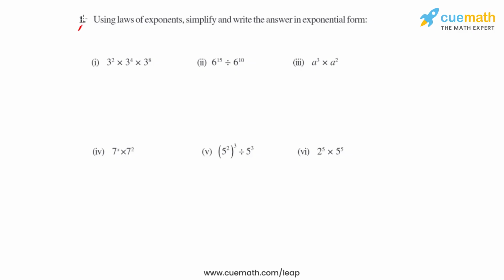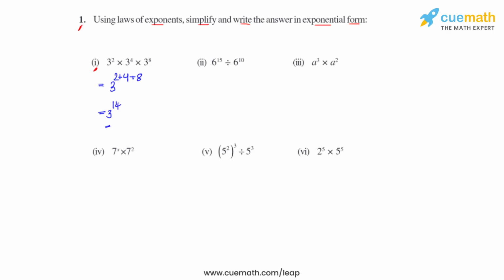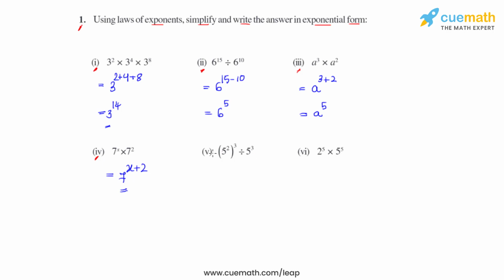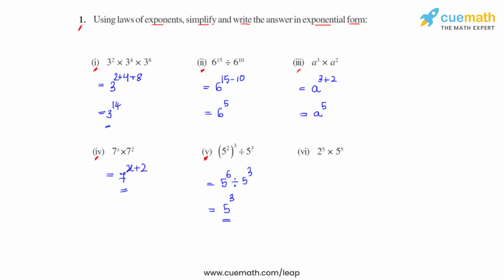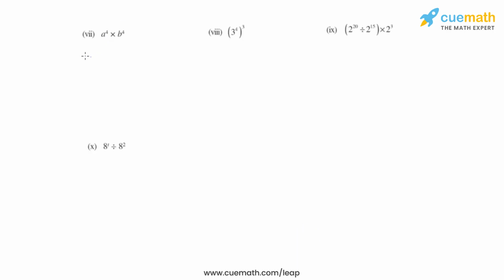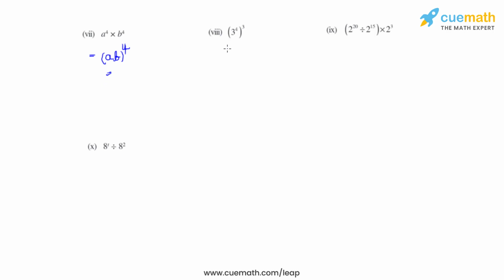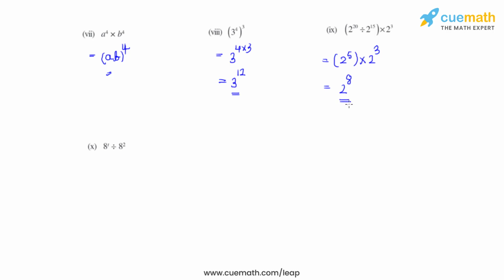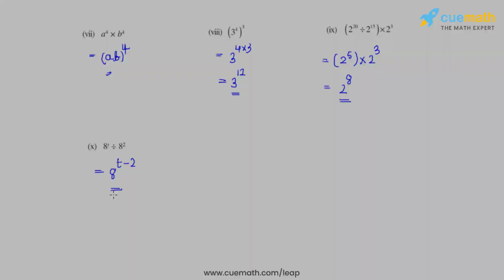Ex.13.2 Q1 Exponents and Powers - NCERT Maths Class 7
This video covers NCERT Class 7  Maths Chapter 13 Exercise 13.2 Q1 (Exponents and Powers)

To download pdf of all text solutions for this chapter click here NOW